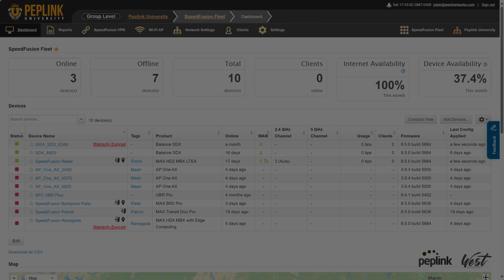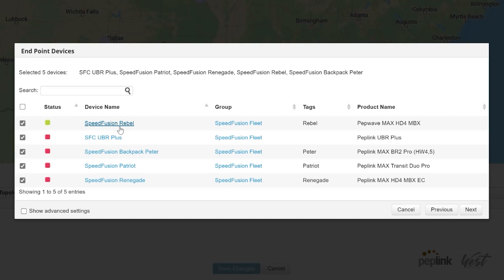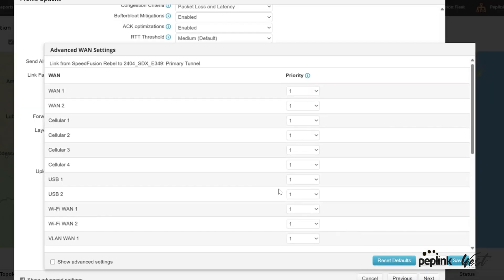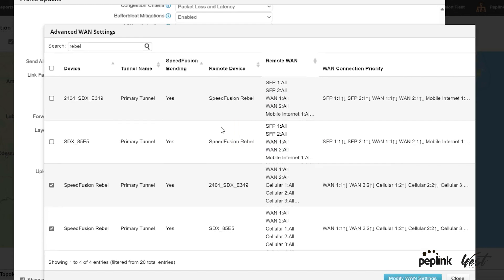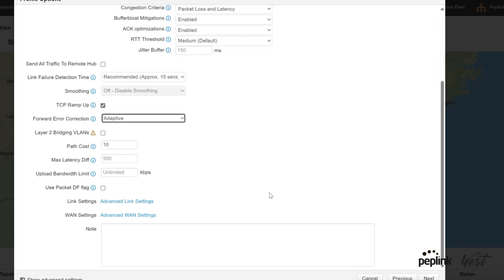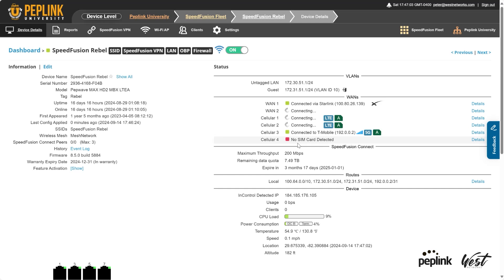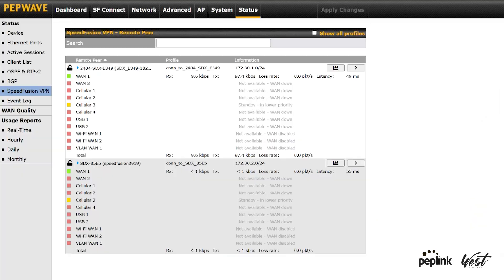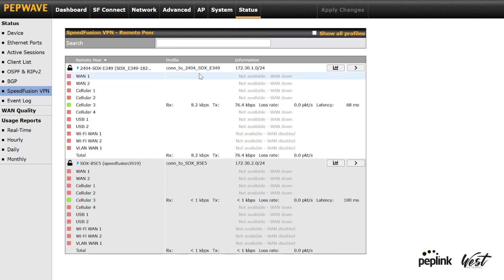Seamless Hot Failover & WAN Priorities with SpeedFusion and InControl2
I today's video Peter West demonstrates how to configure "Hot Failover" with SpeedFusion in InControl2 to ensure seamless internet access by prioritizing connections and managing packet loss effectively.

00:00 Configure hot failover with SpeedFusion in InControl2 by setting up a disaster recovery profile between your hub and secondary routers.

00:46 Set up hot failover in InControl2 by prioritizing Starlink as the primary connection and using cellular only when Starlink is down.

01:55 Configure WAN connection settings individually for each router profile in InControl2.

02:19 Select and customize your backpack settings while ensuring dynamic weighted bonding and TCP ramp-up are enabled.

02:39 Enabling adaptive forward error correction and hot failover ensures effective packet loss management and configuration updates in InControl2.

03:09 Set up hot failover in InControl2 to prioritize connections between fiber, cable modem, and cellular networks for seamless internet access.

03:49 Active WAN connection is established with Starlink, while the cellular backup remains on standby.

04:14 Seamless failover from Starlink to Cellular 3 was demonstrated using InControl2 with the latest firmware, ensuring uninterrupted traffic flow.